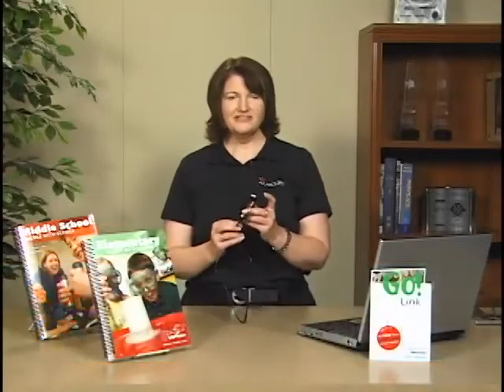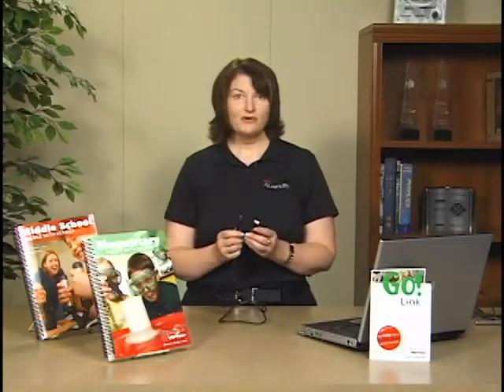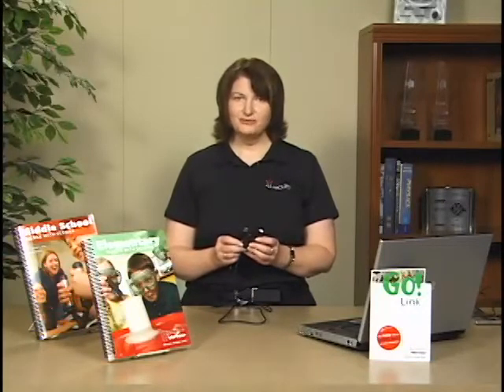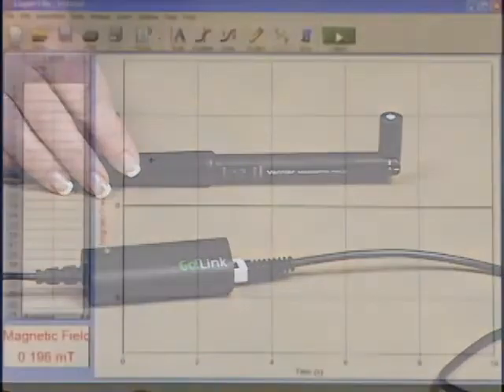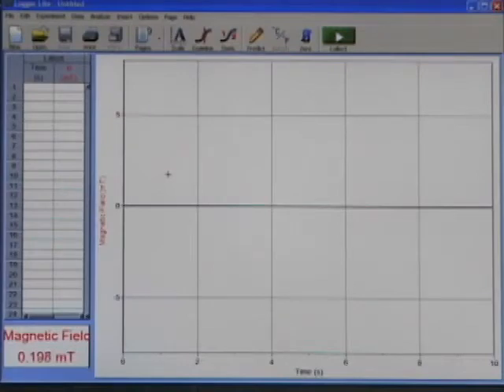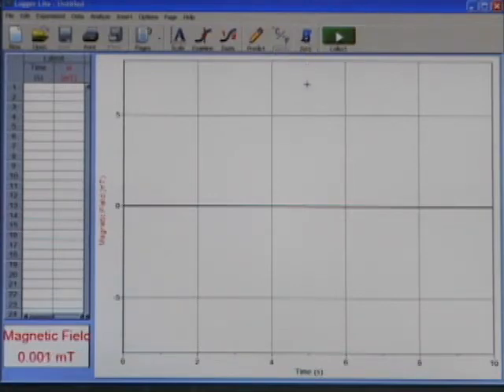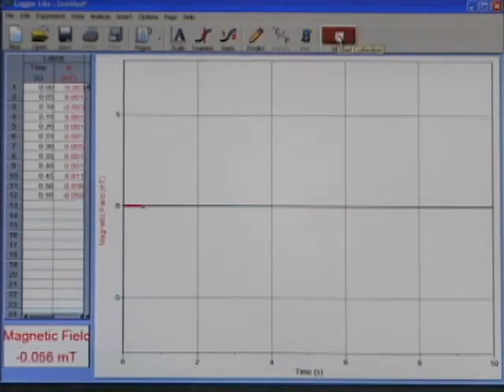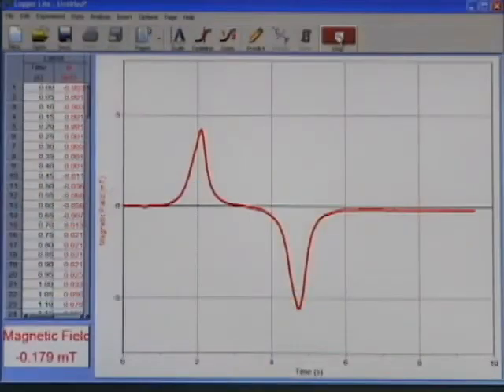Go!Link Overview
Vernier Go!Link is a USB sensor interface that allows you to collect data from over 40 different sensors. It includes free Logger Lite software to get you started quickly in data-collection activities.